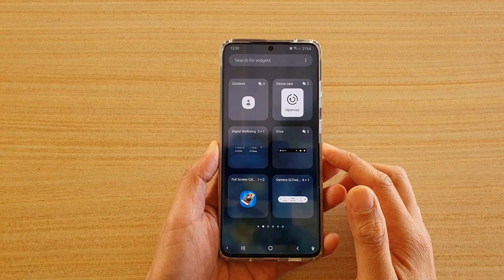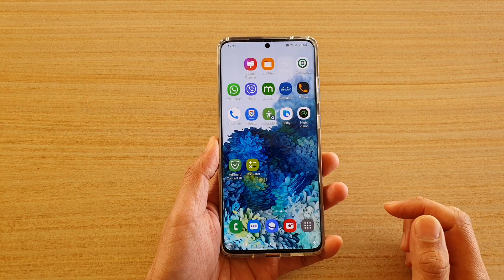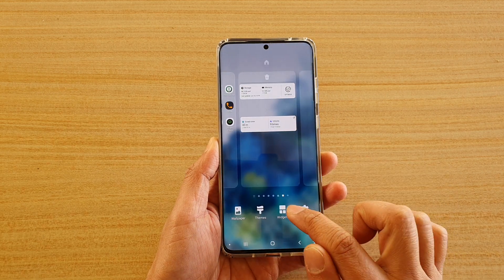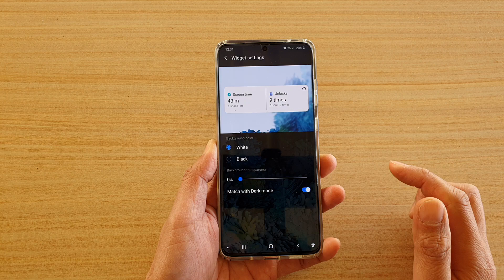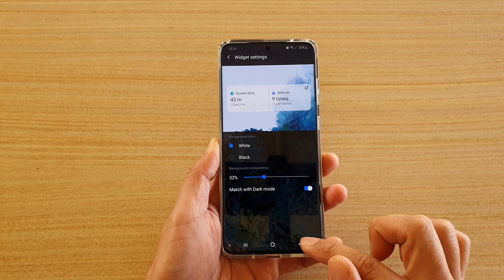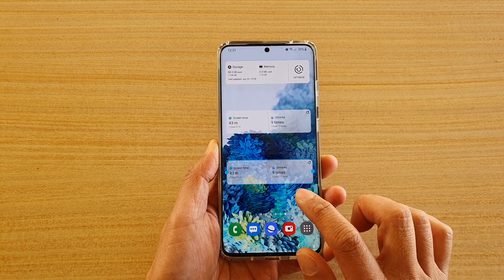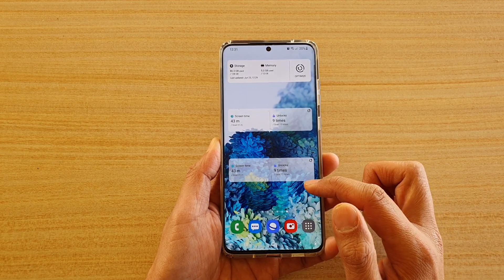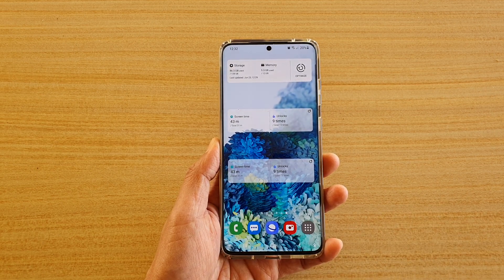Galaxy S20/S20+: How to Add Digital Wellbeing Widget to Home Screen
Learn how you can add the Digital Wellbeing widget to the home screen on Galaxy S20 / S20 Plus / S20 Ultra.

Android 10.